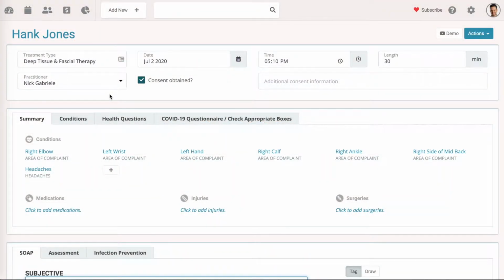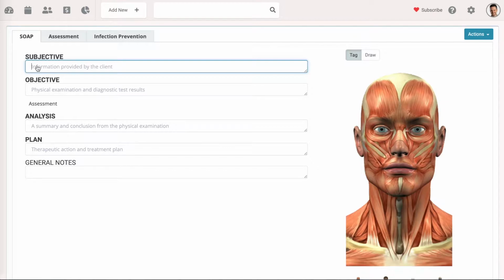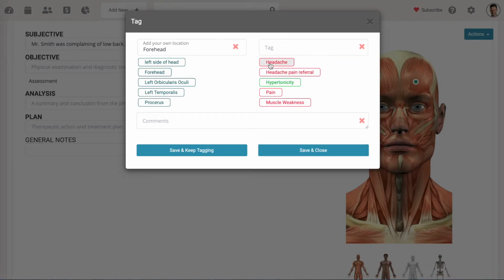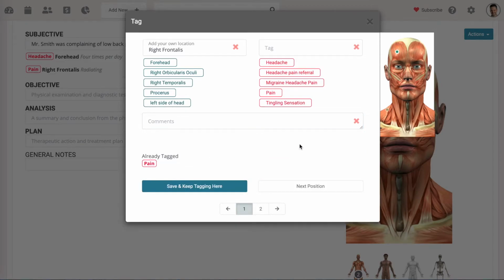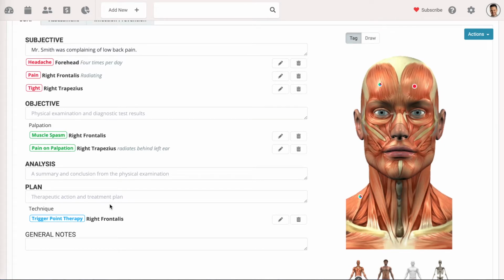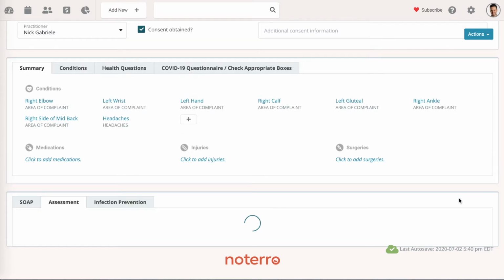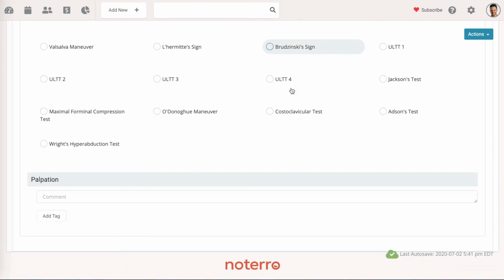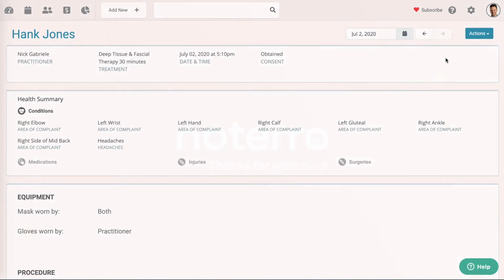Anatomy of a SOAP note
Watch Nick step through the anatomy of a SOAP note, including predictive tagging, assessments and infection prevention.